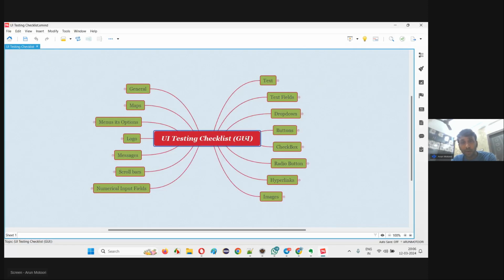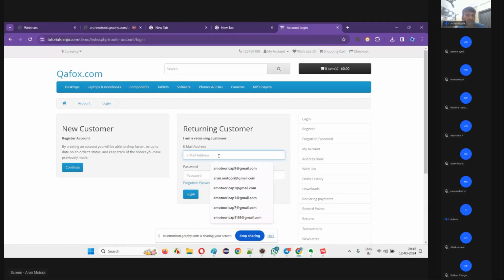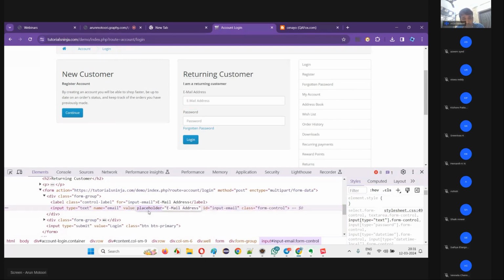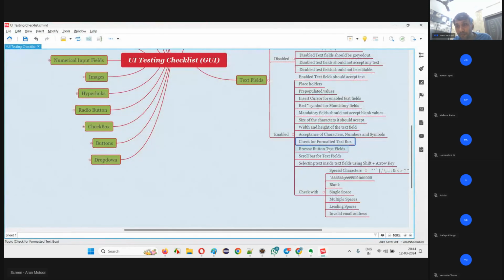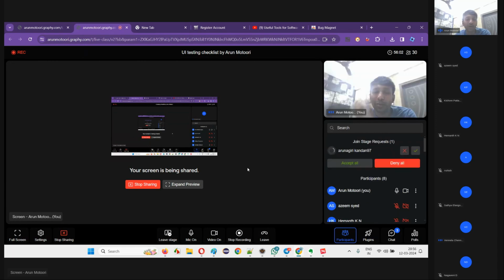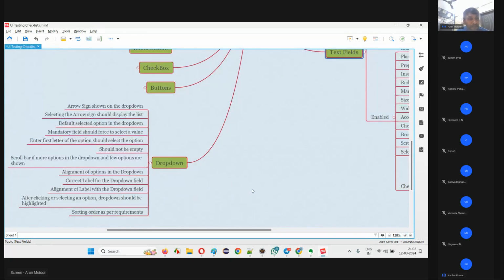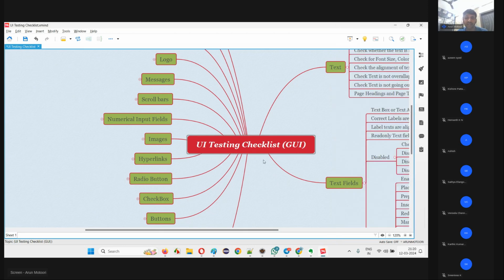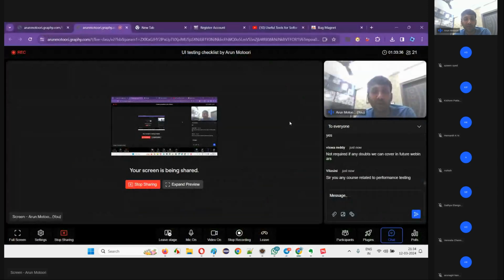UI Testing Checklist for Text Fields - Part 1 (Webinar)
Welcome to our UI Testing Checklist series! In this premiere episode of "UI Testing Checklist for Text Fields - Part 1," we delve into the crucial elements of testing text fields in your user interface. Whether you're a seasoned QA engineer or just diving into the world of UI testing, this webinar is packed with valuable insights and actionable tips.

Join us as we explore the must-have checklist items for ensuring robust and error-free text field functionality. From input validation to accessibility considerations, we cover it all to help you deliver top-notch user experiences.

Don't miss this premiere episode — set your reminders, grab your notepads, and get ready to level up your UI testing game!